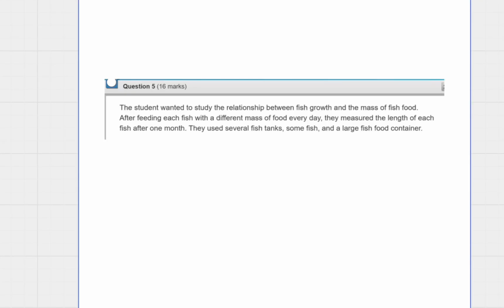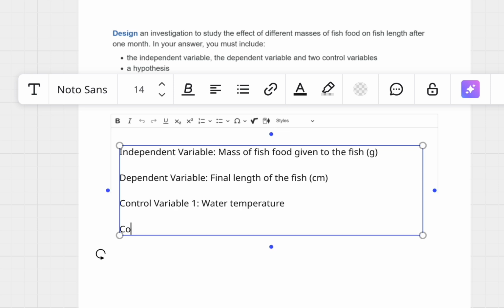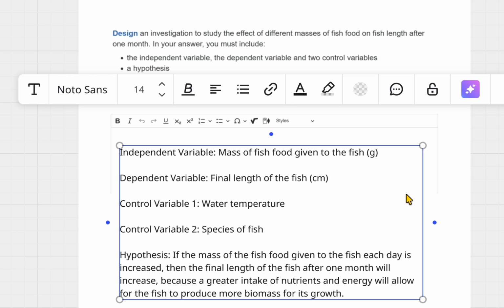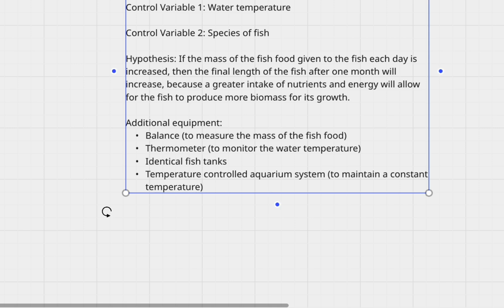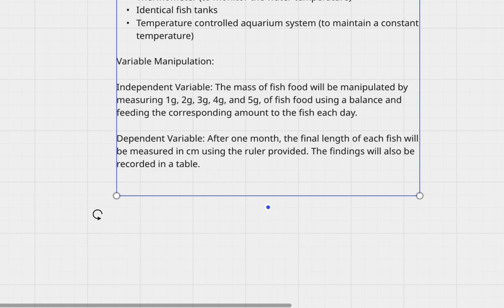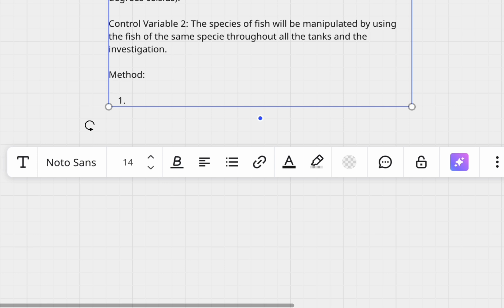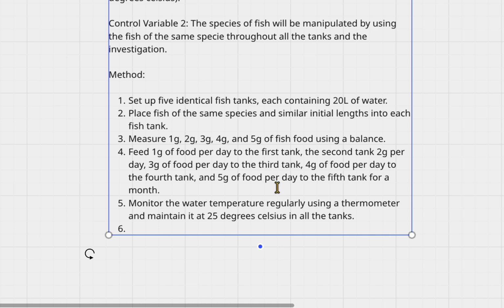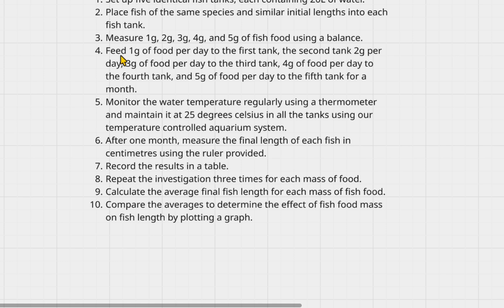Question 5 | MYP Integrated Sciences May 2025 Past Paper Walkthrough